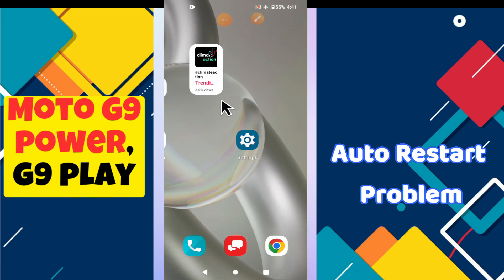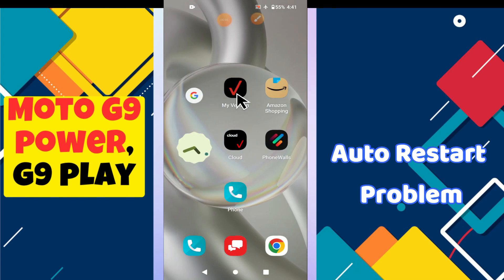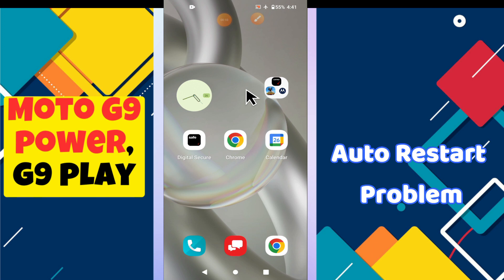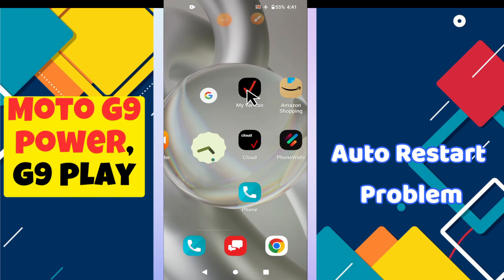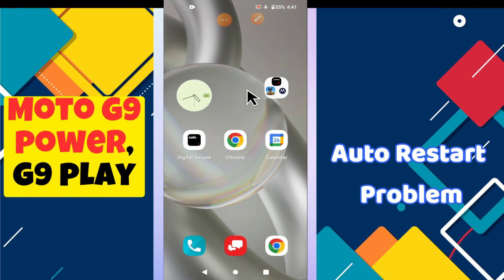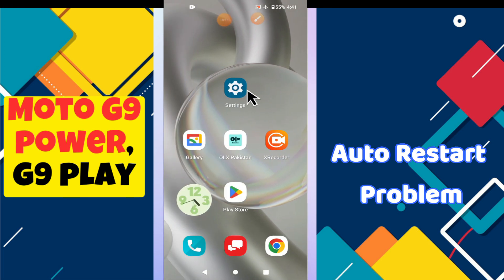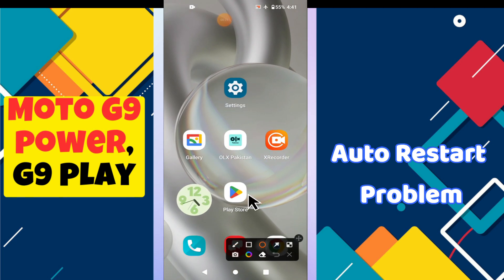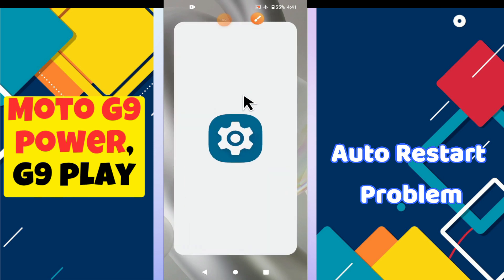Auto Restart Problem || Solution for auto restart problem Moto G9 Power, G9 Play